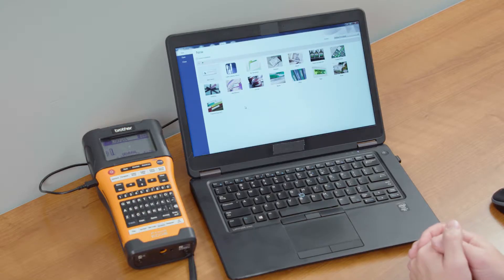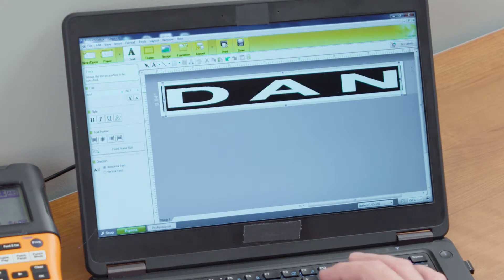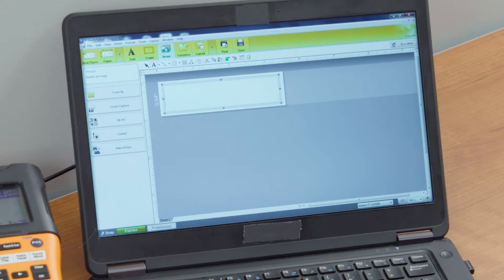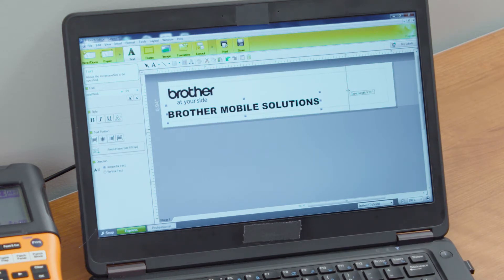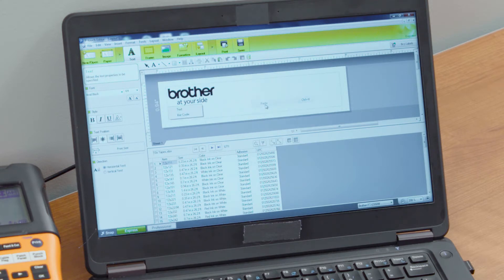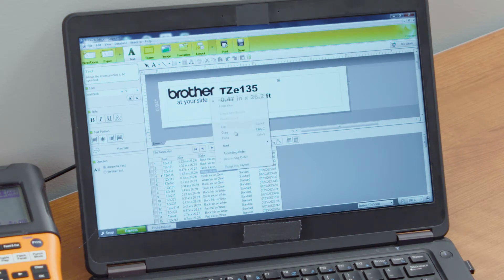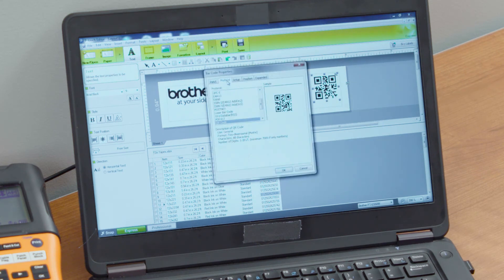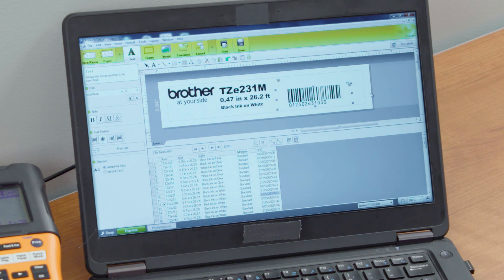How to Use P-touch Editor with EDGE Labelers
Step by step guide on how to use P-touch Editor software with EDGE PT-E800W, PT-E550W, PT-E500, PT-E300, PT-E110 and PT-P900 labelers.